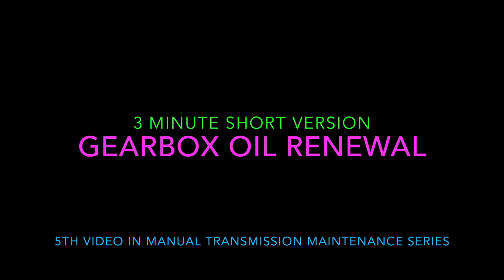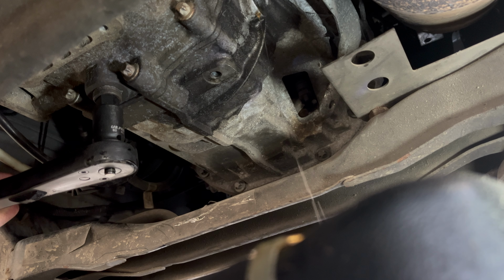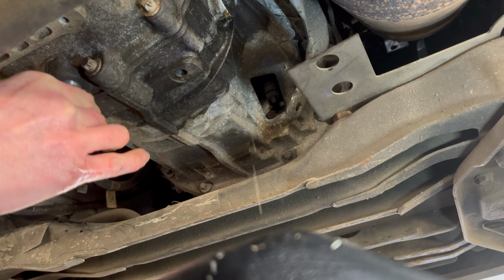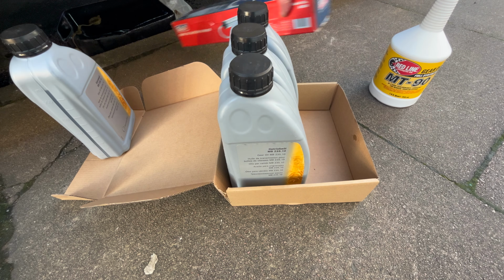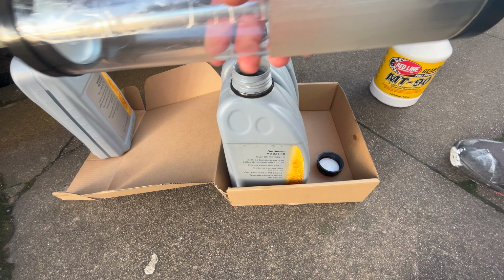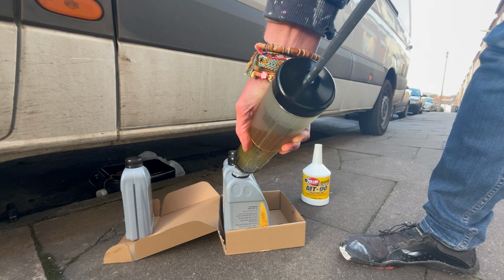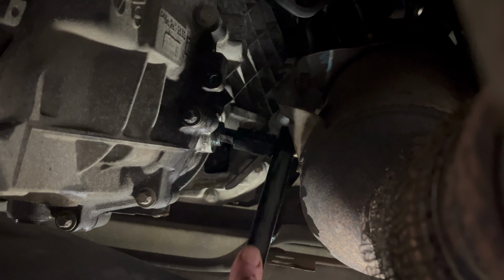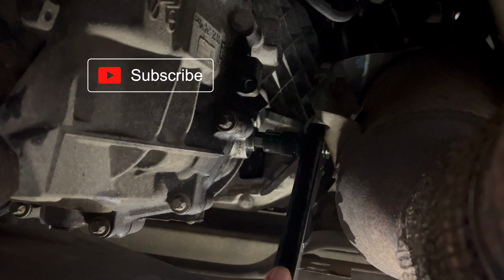How To: Mercedes Sprinter Gearbox Oil change Manual Transmission Gear Fluid Renewal Smooth Gears UK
Simple procedure to renew the gearbox oil in a manual transmission Mercedes Sprinter W906 313 CDi

Follow along with  Hex H14 & H17 sockets and a syringe/pump for getting the new oil into the gearbox. No special knowledge or equipment required, a simple maintenance task to keep the gear change smooth and silky.

See you again really soon